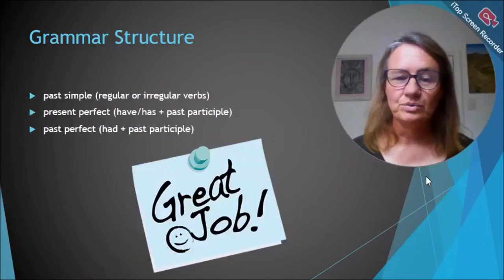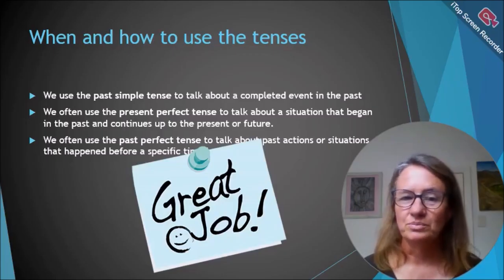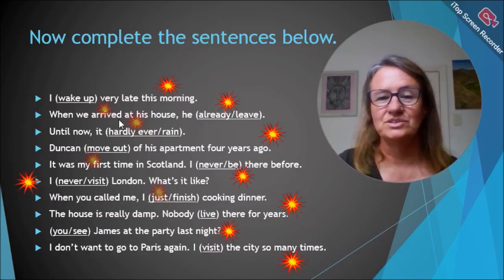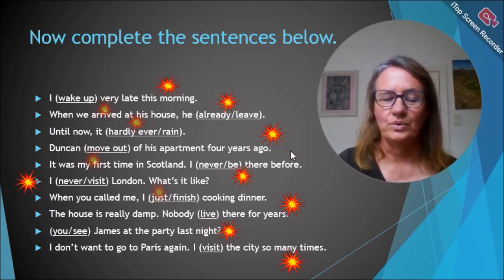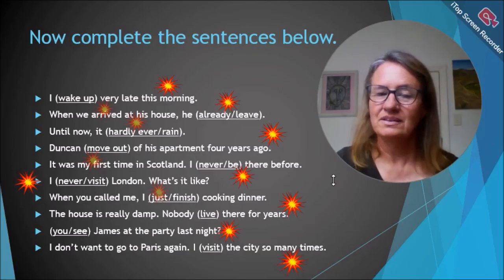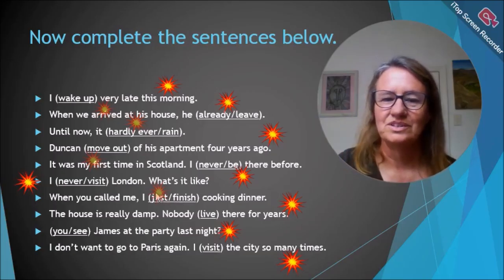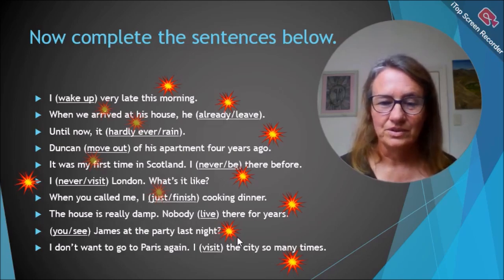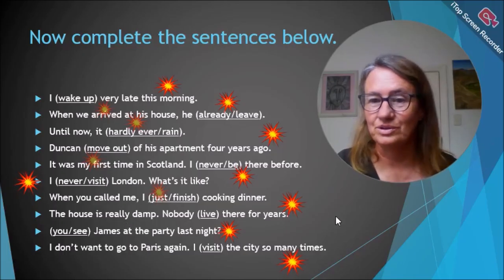English Grammar Verb Tenses - Learn all Verb Forms to Speak Fluently.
simplepast verbforms pasttense presentperfect pastperfect Learn English grammar and improve your speaking skills fast by getting your sentence structure correct, with simple advice and tips. Use the appropriate verbs to construct your sentence and express your opinions about the past with a well structured sentence. Learn how to identify signal words or key words in a sentence to help you to know the correct verb form to use. Learn all tenses in English grammar with examples. Learn how and when to use present perfect, past perfect and past simple with complete examples and explanations. Example tenses with present simple and present continuous to learn to speak fluently.